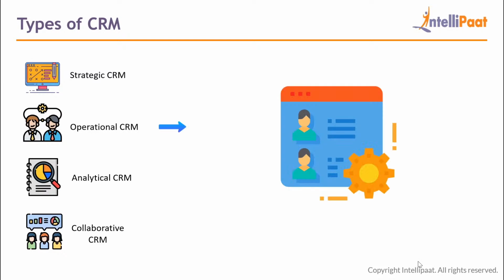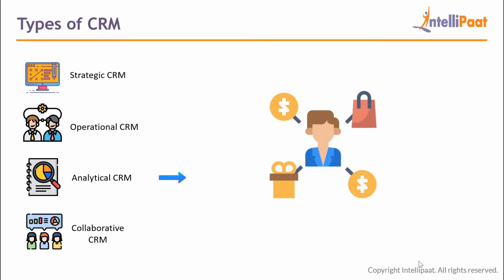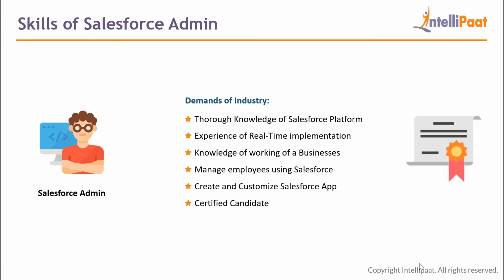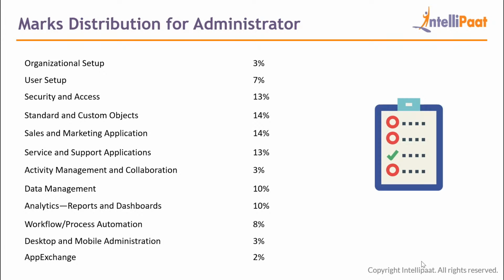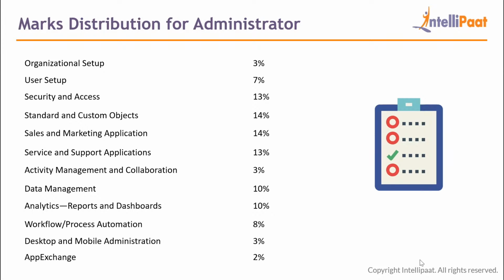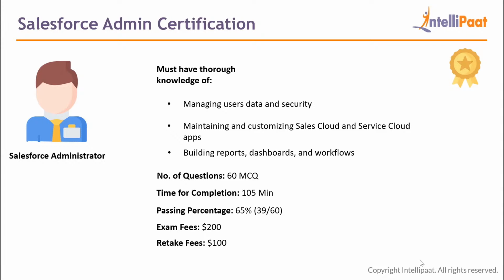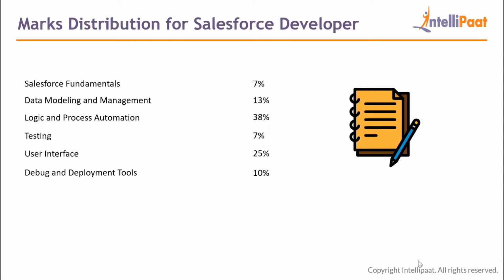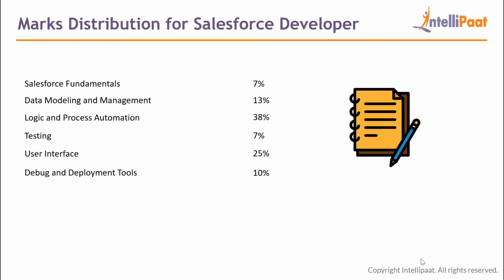Salesforce Admin Certification | Salesforce Developer Certification | Intellipaat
Interested to learn how to use salesforce still more? Please check similar what is Salesforce blog

Are you looking for something more? Enroll in our Salesforce course & certification and become a certified Salesforce Professional It is a 48 hrs instructor led Salesforce training provided by Intellipaat which is completely aligned with industry standards and certification bodies.

Got any questions about Salesforce lightning? Ask us in the comment section below.
Intellipaat Edge
1. 24*7 Lifetime Access & Support
2. Flexible Class Schedule
3. Job Assistance
4. Mentors with +14 yrs
5. Industry Oriented Courseware
6. Lifetime free Course Upgrade
Why should you watch this Salesforce lightning tutorial?

Salesforce is a cloud-based platform which has transformed how companies have changed the ways to connect, build a meaningful and lasting bond with the customers, identify their needs and address problems faster and deploy apps that are customer-focused. We are offering the top Salesforce tutorial that can be watched by anybody to learn Salesforce. Our Salesforce tutorial has been created with extensive inputs from the industry so that you can learn Salesforce easily.

Who should watch this Salesforce lightning tutorial?

If you want to learn Salesforce to become fully proficient to work with the cloud-based platforms then this Intellipaat salesforce tutorial is your first step to learn Salesforce. We are covering the most important salesforce examples in this Salesforce tutorial. Since this Salesforce tutorial for beginners video can be taken by anybody, so if you are Salesforce professionals, Software Administrators, Developers, Analysts, Sales Managers, and Executives or graduates looking to make a career in Salesforce then you can also watch other Salesforce beginners tutorial to take your skills to the next level.

Salesforce is the most widely used CRM software in the world. It is accessible via the cloud platform and available on any device. Thanks to this and an extensive set of features for the entire sales, marketing and customer relationship life cycle there is increased demand for Salesforce developers and Salesforce administration professionals.

Customer Relationship Management is growing at a torrid pace as companies big and small are embracing CRM tools in order to make sense of their sales leads and cater to their customers in a better way with the upshot of earning more revenues. Also, it is a fact that Salesforce Developer in the United States can earn $1,00,000 – indeed.com. Hence this Intellipaat Salesforce lightning tutorial is your stepping stone to a successful career!